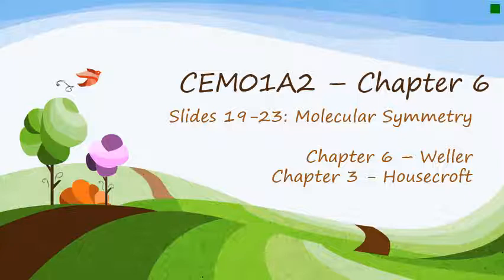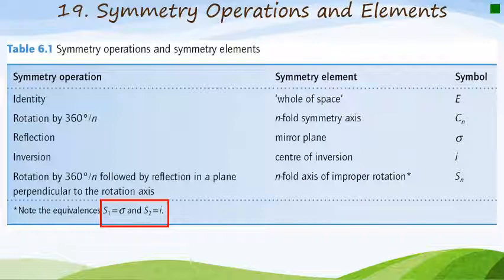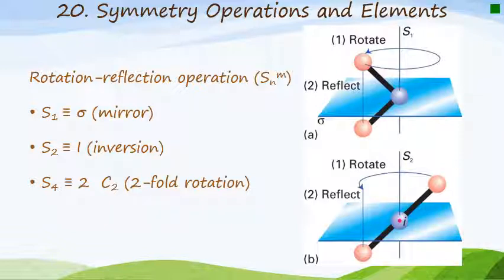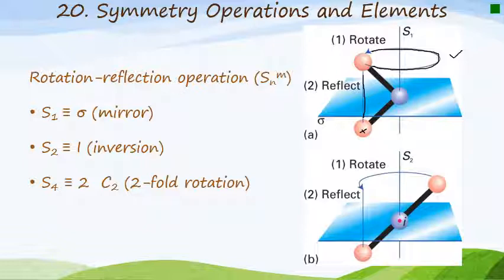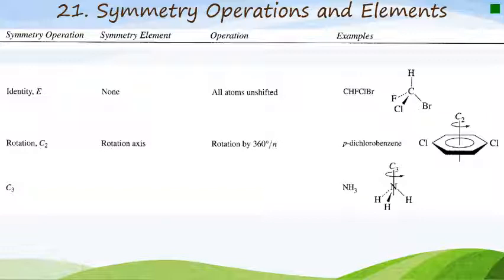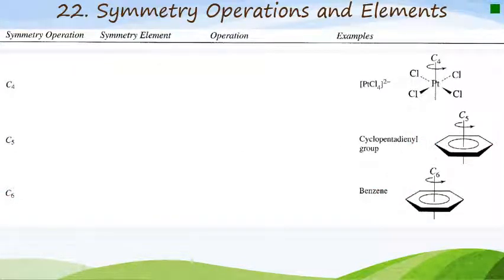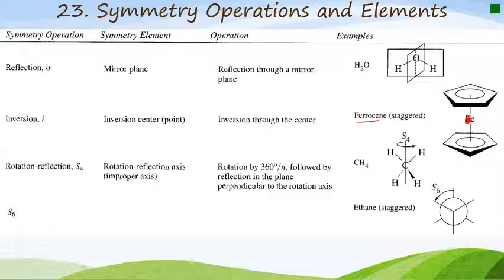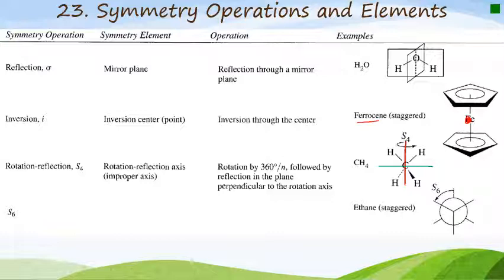Unit 3 Slides 19-23 Symmetry Operations & Elements